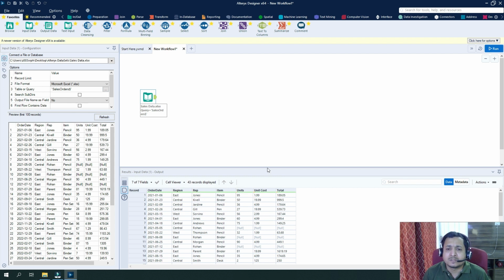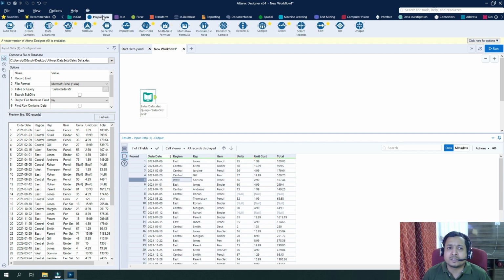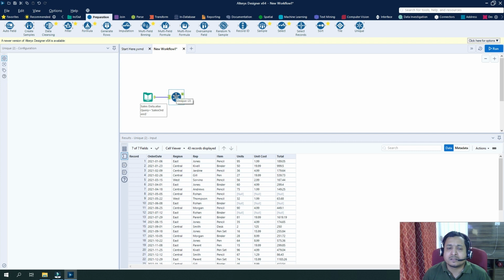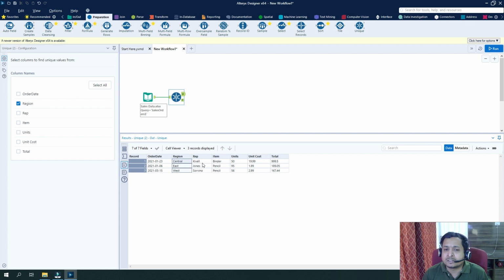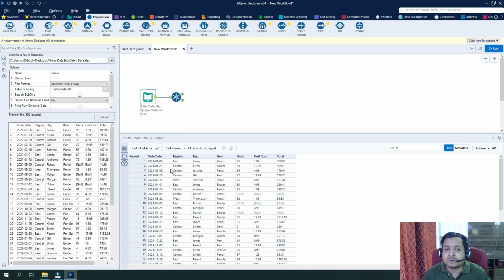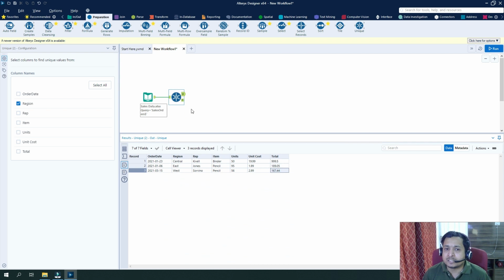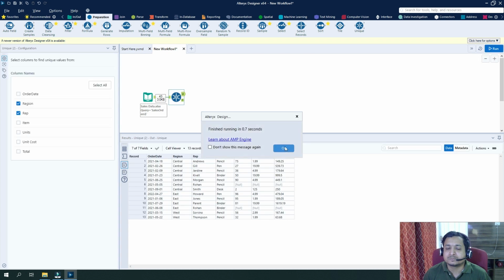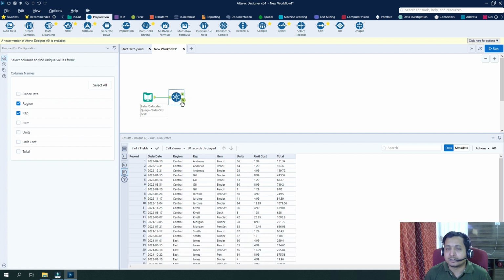Learn Alteryx Unique Tool | Vaibhav Gupta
In this video, Vaibhav Gupta is explaining the use of Unique tool of Alteryx with example. He is covering different configurations of the tool in detail.